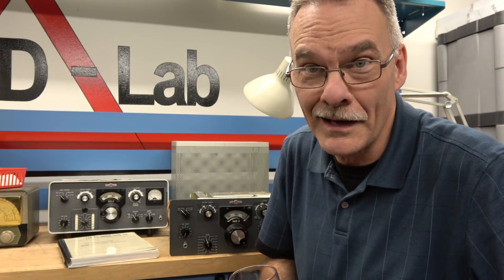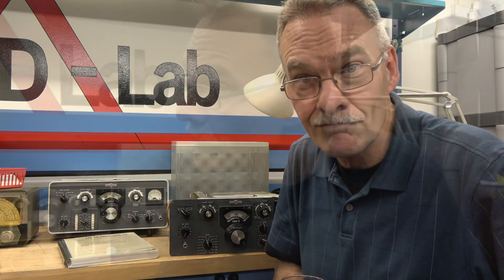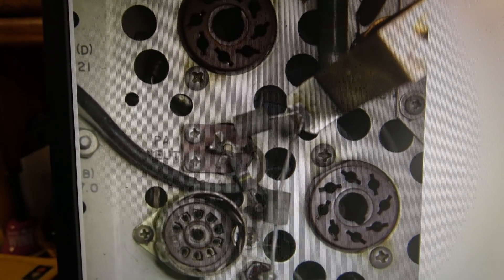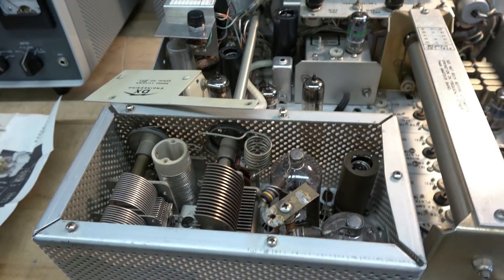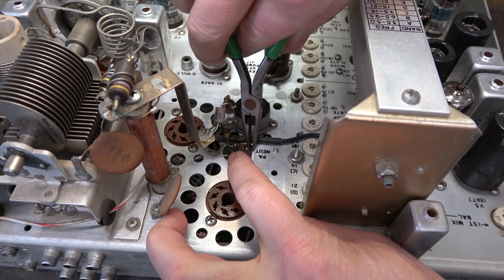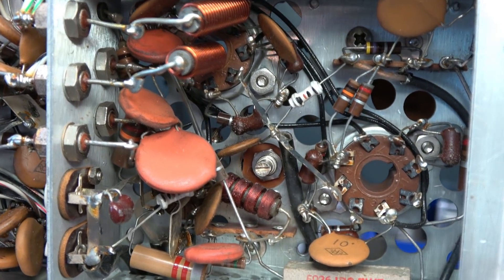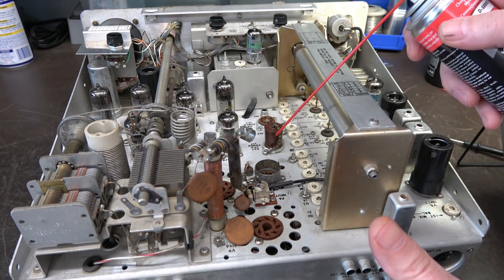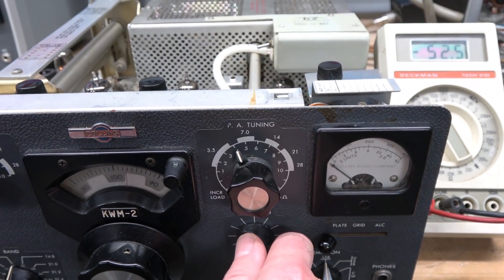How to repair Collins kwm-2 tube Ham Transceiver Neutralization issue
Recent arrival at D-Lab electronics. My friend N7MSR has offered to donate classic Collins gear in need of repair, to enhance D-Lab's capabilities, plus open me to new repair opportunities. I have worked on a few Collins pieces in the past, but never a KMW or S-line. So this is great. Mark is a very cool/+ funny guy. We are 2 peas in the pod. Please stick with me as I grow to understand the high quality Collins/Rockwell equipment.